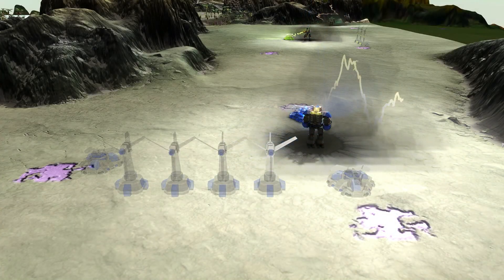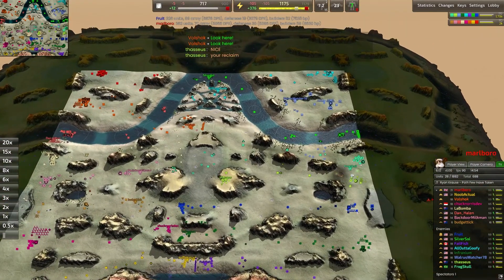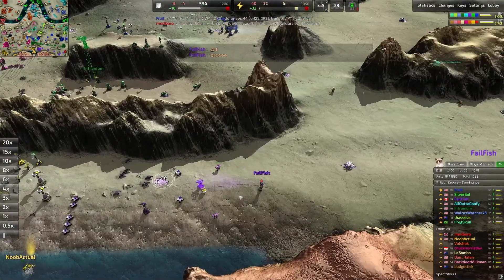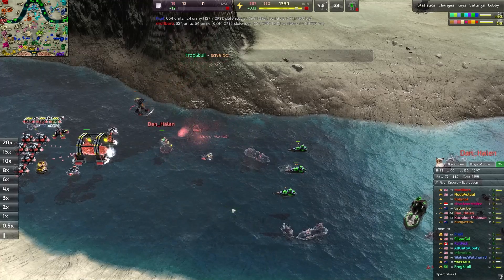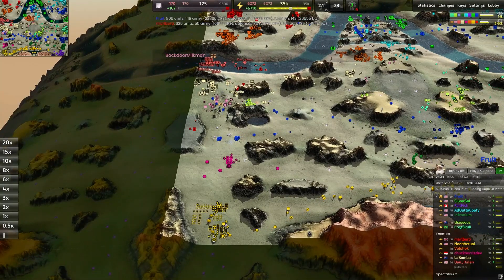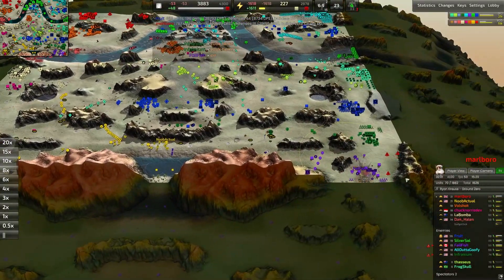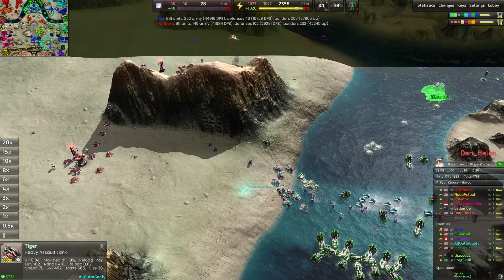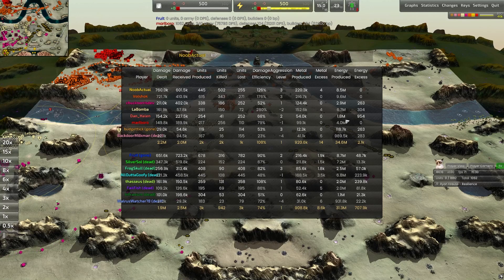8 horses, 100's of units!! - Beyond All Reason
a fun push and pull of forces on one of my favorite maps, 8 horses!